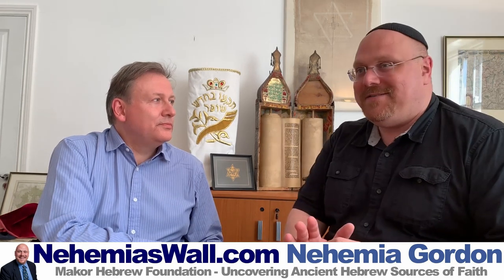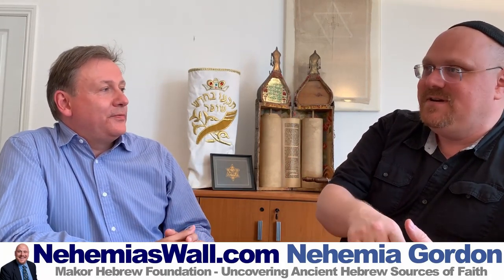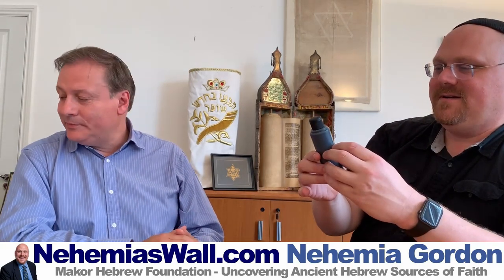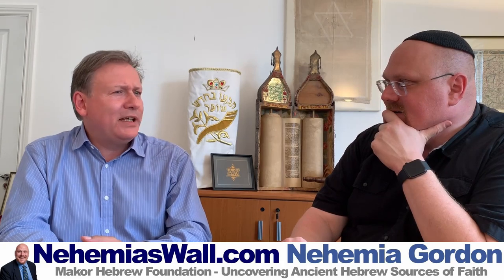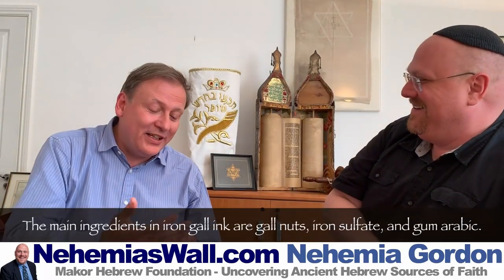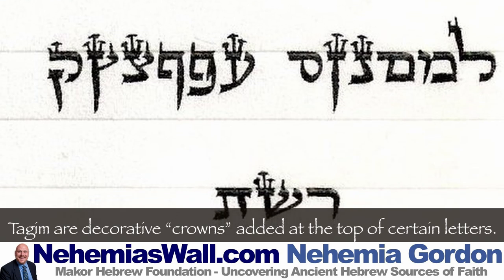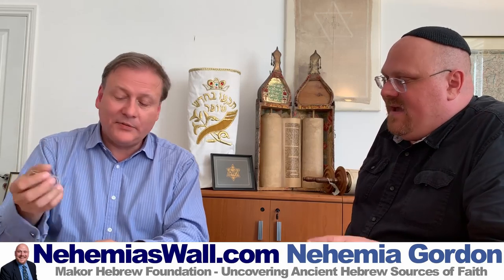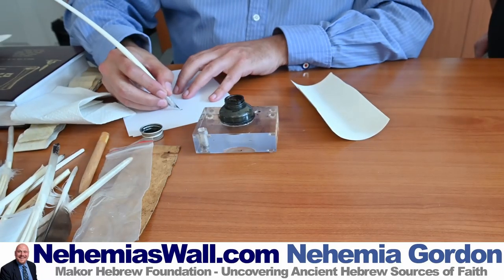The Scribe's Toolbox - NehemiasWall.com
In this episode of Hebrew Voices, The Scribe's Toolbox, a Jewish scribe explains the ancient methods used since the time of Moses to hand write a Torah scroll. We explore the different types of parchment, how a quill is turned into a precise writing implement, and the surprising ingredients in scribal ink. He also explains the ritual observance involved in writing the name of God and how to fix scribal errors. If you have been following my research of thousands of Hebrew manuscripts and have been wondering what exactly goes into writing one, you need to watch this episode!